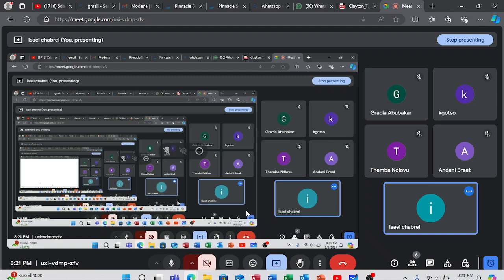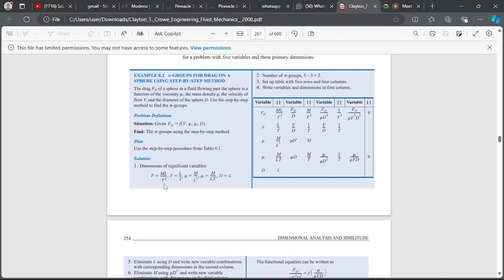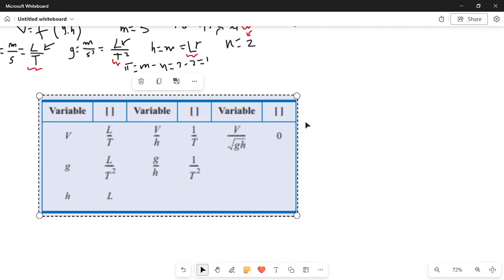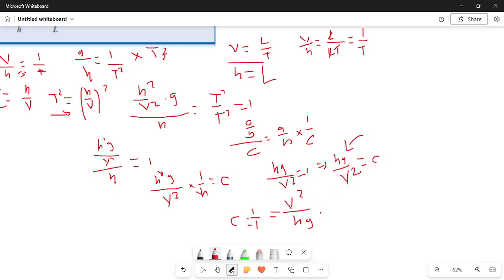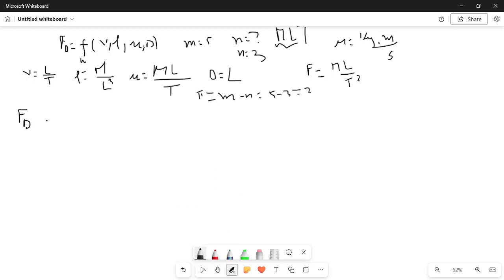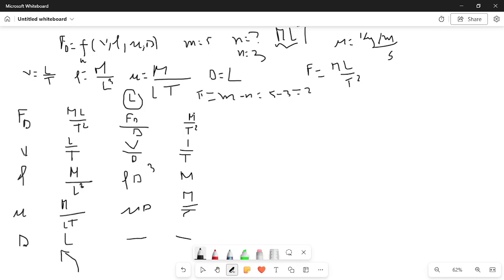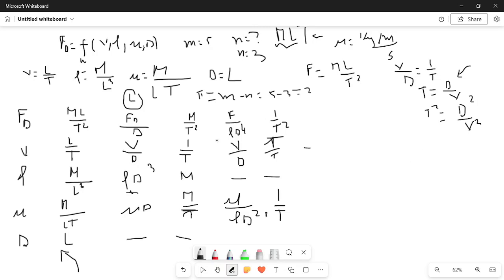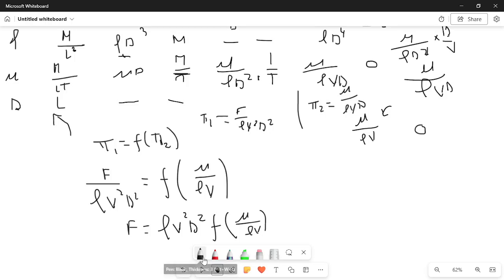buckigham pie theorem